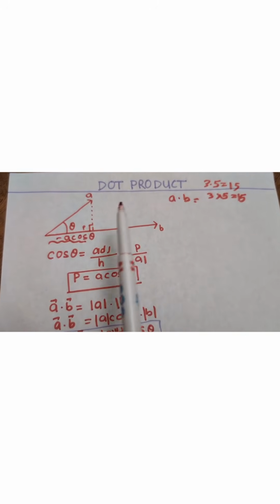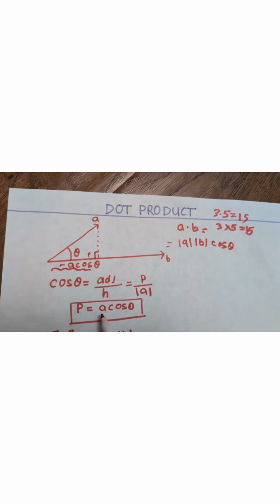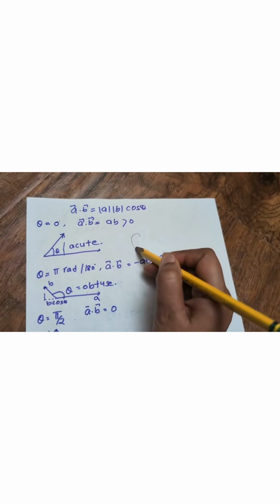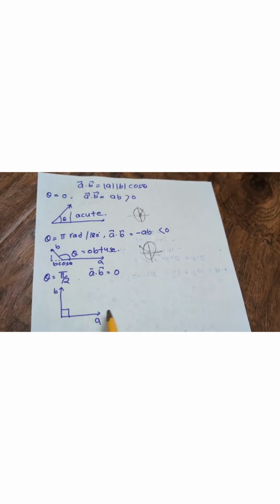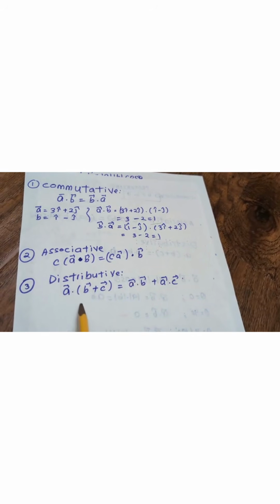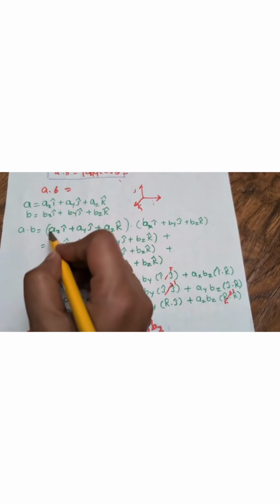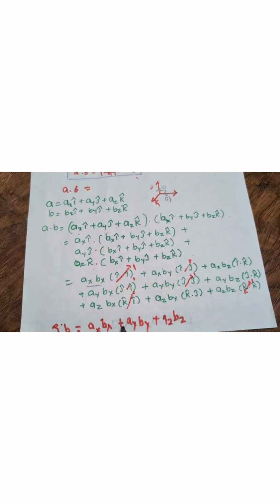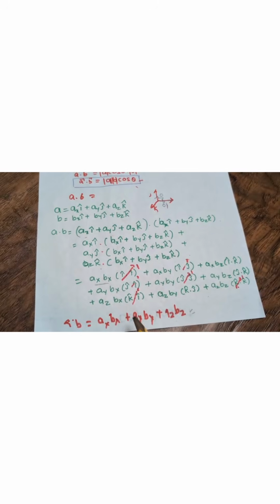Vector Dot Product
11th physics # AP physics 1